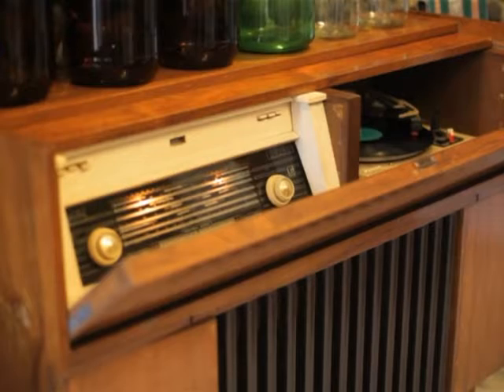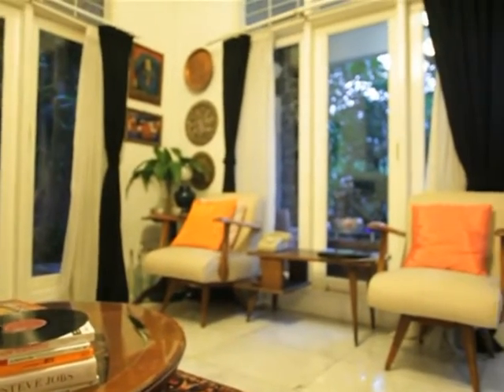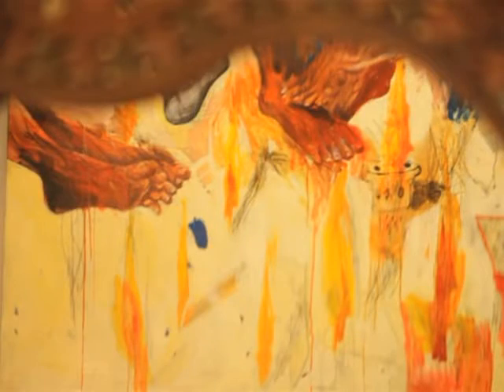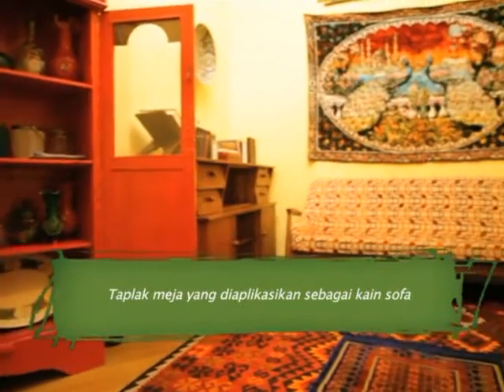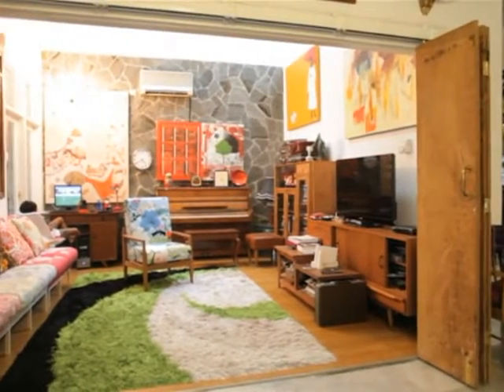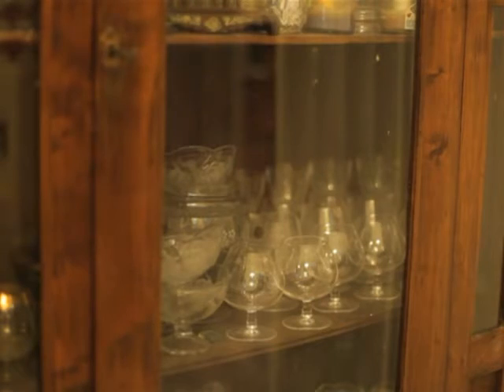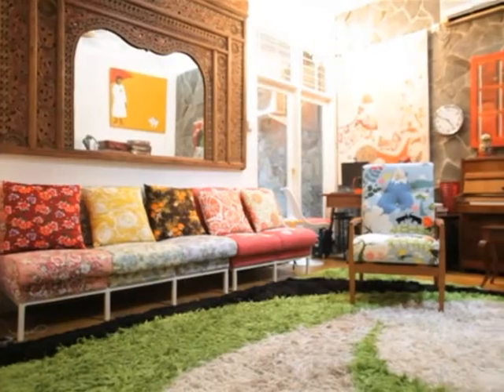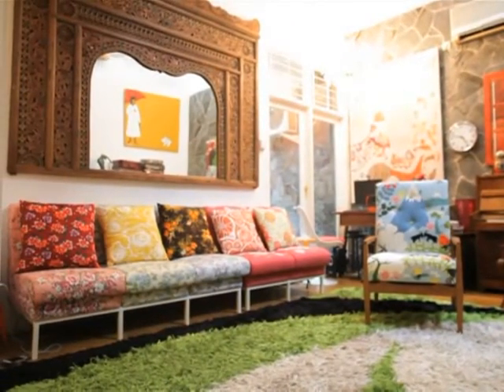LetsColour goes Vintage @ Metro TV, Oct 28 2012